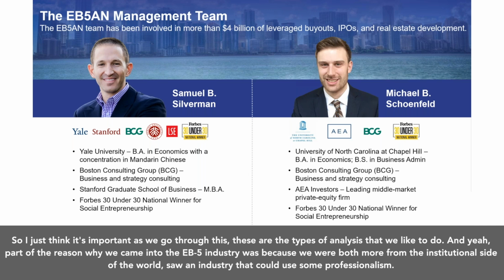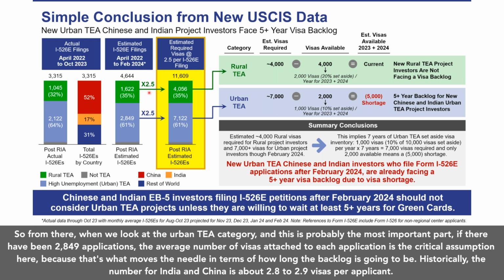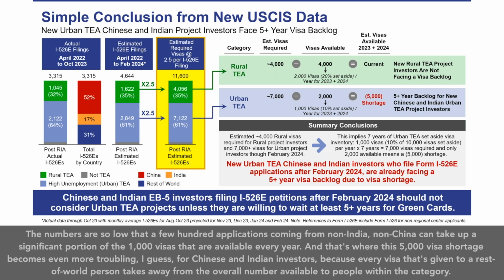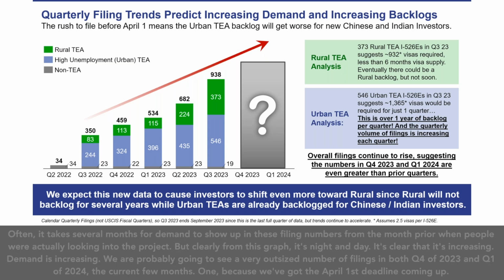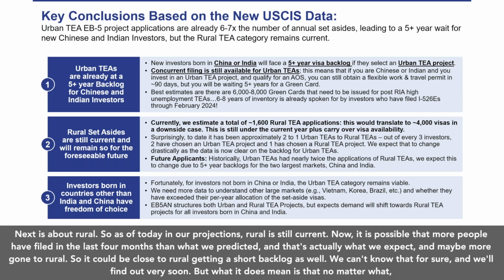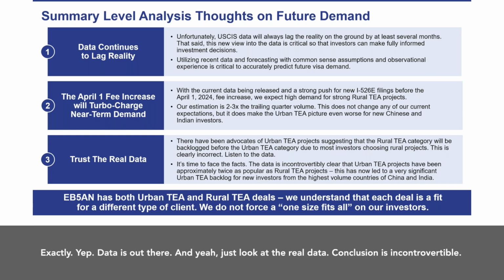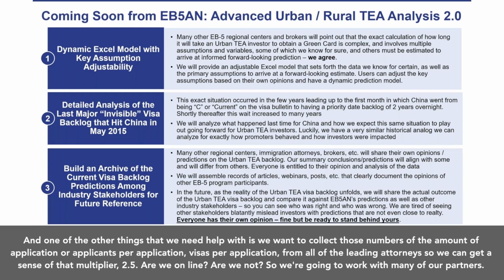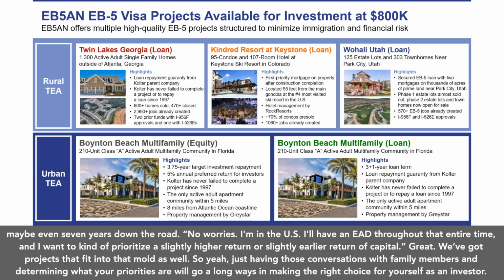Webinar: New USCIS Statistics on Rural VS Non Rural Investor I-526E Submissions by Country